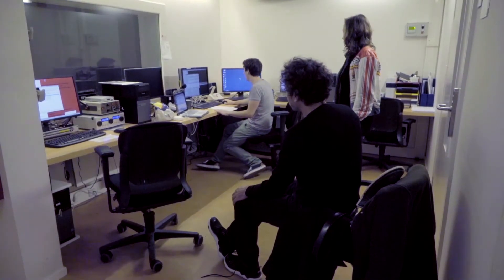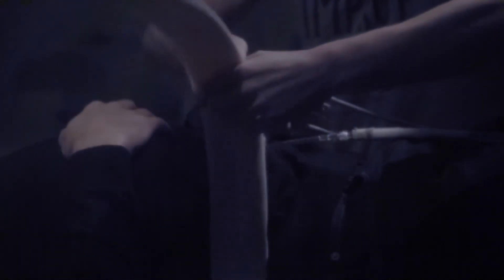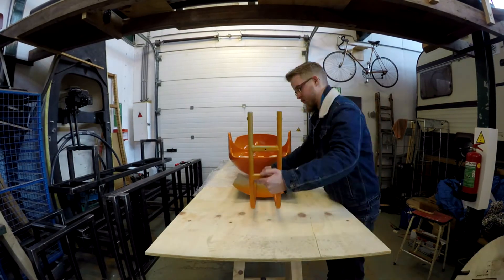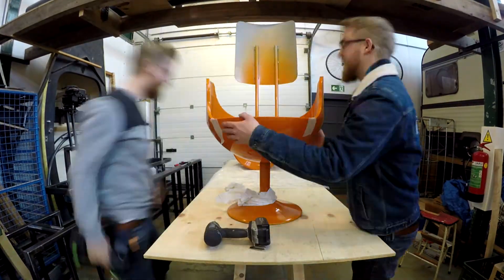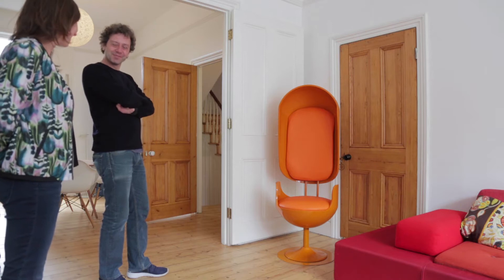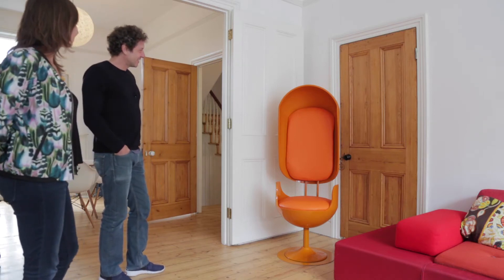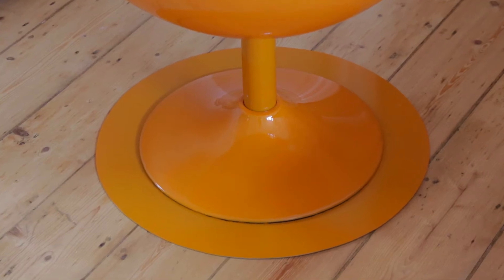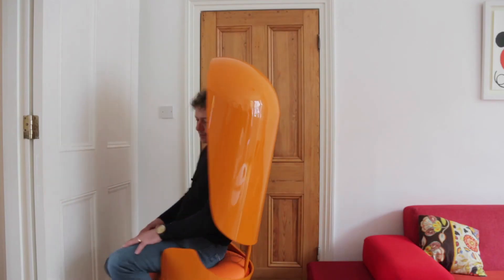Your Brain_manufacturing – a half time update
What will happen if you develop a design object based on the brain activity of just one person? What kind of relationship will develop between the person and the object? Dutch Designer Merel Bekking is the midst of finding out. She has put Marcus Fairs, design journalist and founder of Dezeen, in a fMRI scanner and discovered that Fairs’ brain prefers orange, plastic, rounded shapes and chairs. Bekking has created a design based on these results and Marcus Fairs now he has to live with a big, bright and glossy chair.

Merel Bekking used her established research and design method Brain_manufacturing but this time applied it to just one individual. In October 2015 Marcus Fairs has spent an hour in an fMRI scanner to determine what he likes, despite of what he says he likes. The fMRI scanner was used as a design tool by directly measuring Fairs brain activity while looking at all sorts of colours, shapes, materials and objects. With this method Marcus Fairs has given Bekking his formula for the perfect object.

In a collaboration with neuroscientist dr. Steven Scholte and the Spinoza Centre for NeuroImaging, Bekking discovered that Marcus Fairs’ brain has a strong preference for orange, plastic, closed rounded shapes and chairs. Using the results, Bekking has spent months to create a hyper-individual design based on these design choices. Last April she has visited the home of Marcus Fairs where she placed the final object in his living room, which marked the beginning of the second part of Bekkings research.

“Now I want to discover what happens if you have to live with an object that you like subconsciously, but consciously have other feelings about. Will the first reaction of Marcus make place for a new one? How does he relate to his own creation since he made, while lying in the scanner, all the important design choices?”

The coming months Bekking will monitor him, like an anthropologist, and will investigate what kind of relationship will develop between him and the final object.

After having lived with the object Marcus Fairs will once more be placed in a fMRI scanner. This time Bekking will look for how his brain reacts to seeing the object, compared to seeing other objects. What will his brain tell us about the object? Did Fairs and the object form some sort of bond? Will there still be a contradiction between what Fairs thinks he likes and what his brain like? These questions will be answered later this year. With this project and the unique combination of state-of-the-art design method and design-anthropology Bekking will give us new insights on design preference and taste in general.